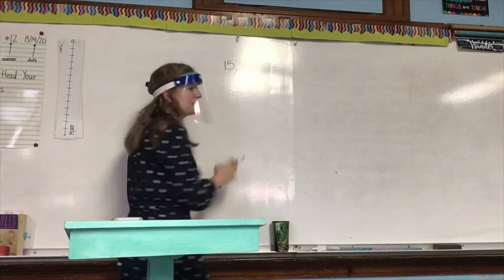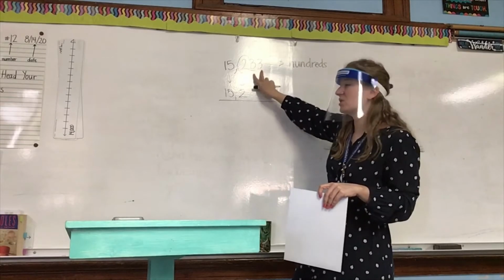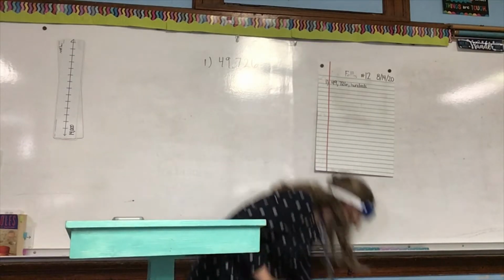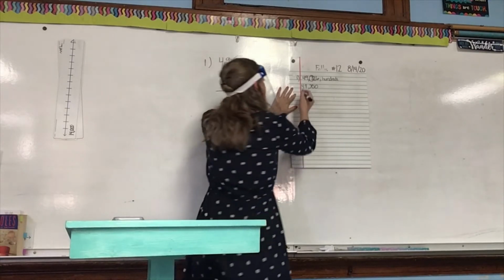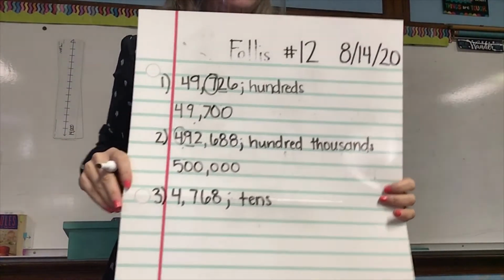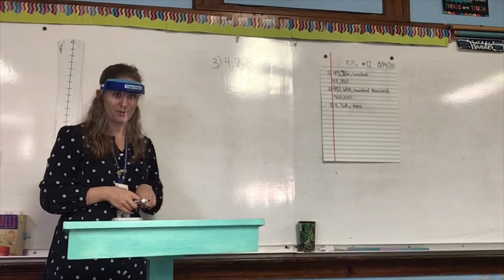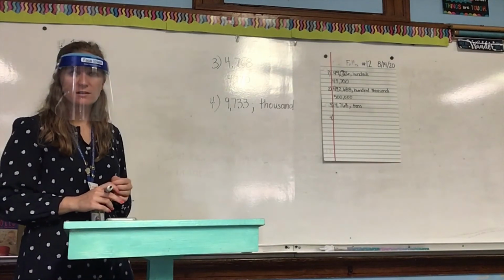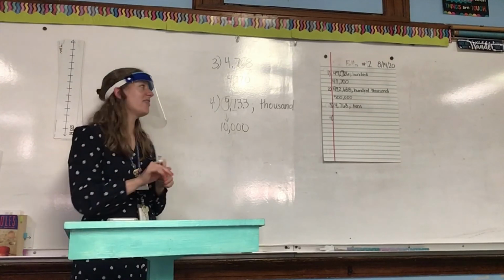Math, Extra Practice 8/25